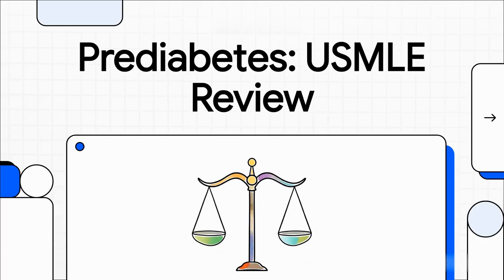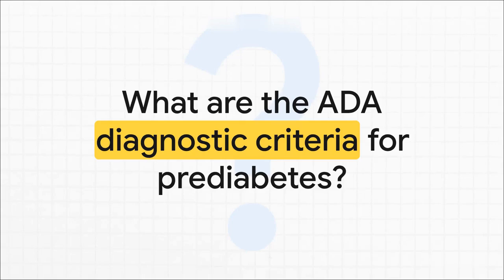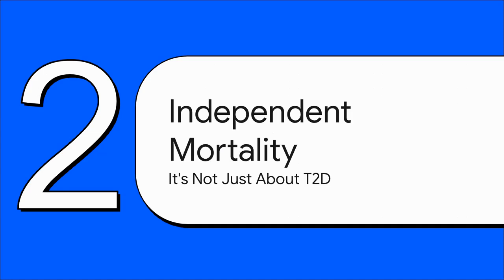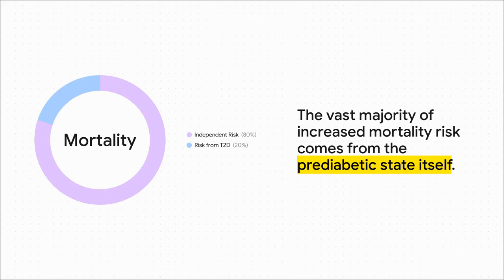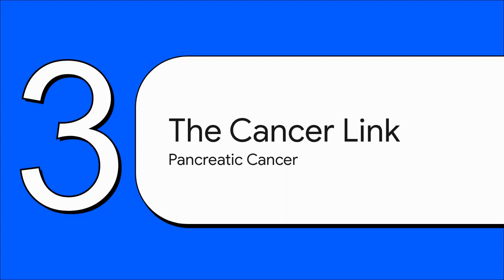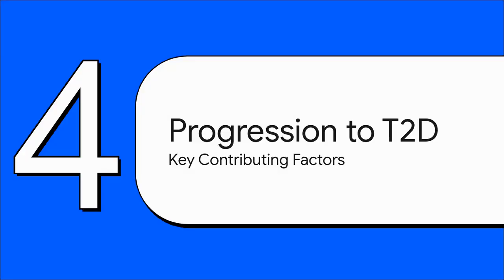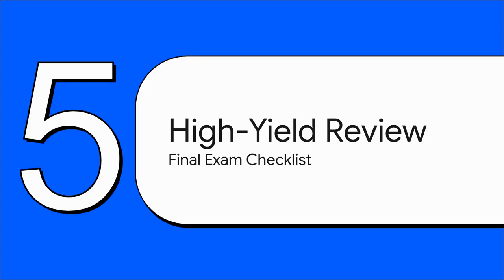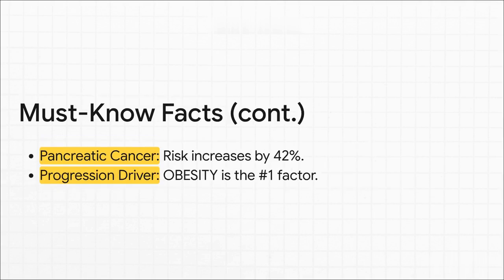Prediabetes - USMLE Step 2 CK Quick Review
Trends: medical lectures, medical education, medical news, medical school, medical student, healthcare, health education, health news, medicine, medicina, research news, research, medxclusive, medxclusive learning